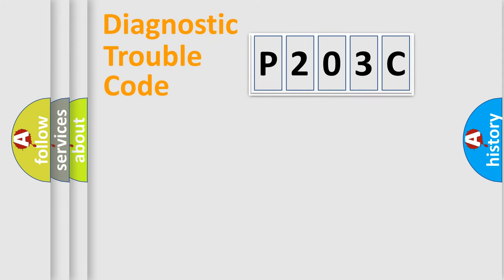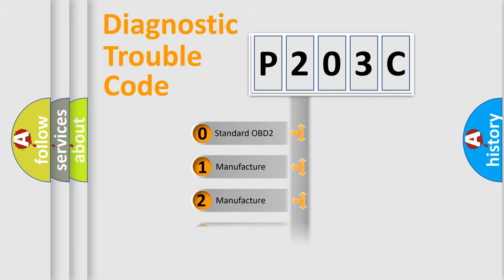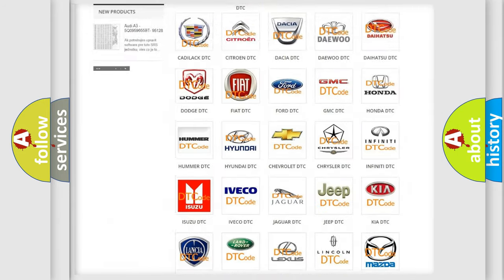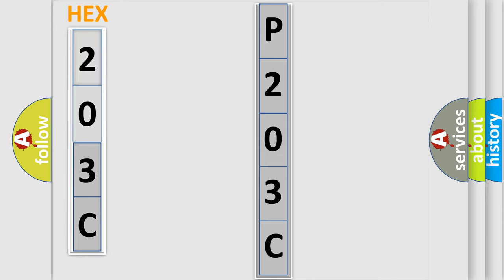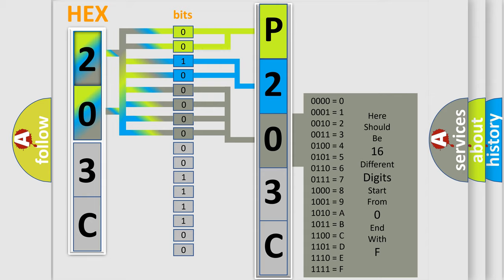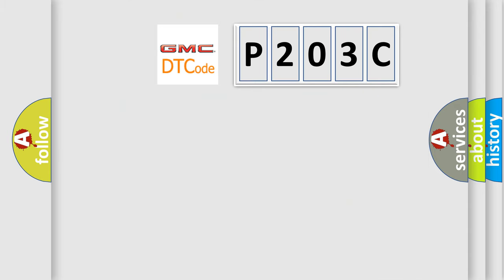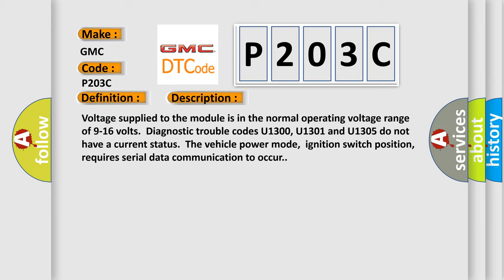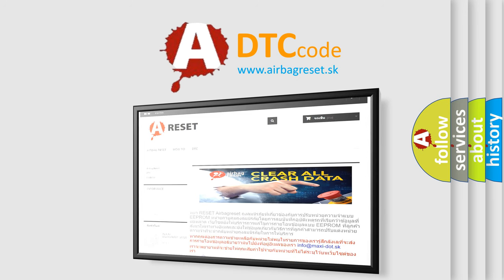DTC GMC P203C Short Explanation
Contents:
0:21 Basic DTC analysis according to OBD2 protocol standard.
1:48 Insight into programming
2:58 A diagnostically understandable description of the Diagnostic Trouble Code
3:05 Basic error definition

Make:
GMC
Code:
P203C
Definition:
Loss of MSM Communications
Description: